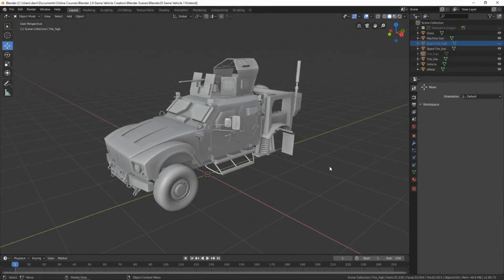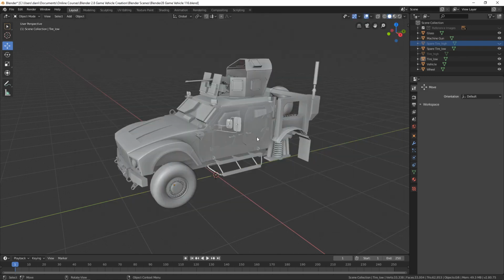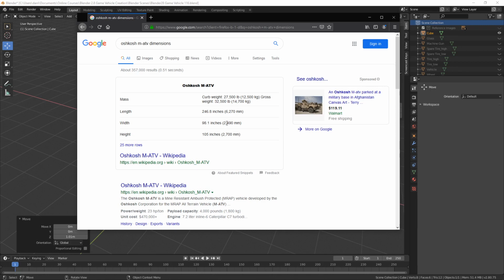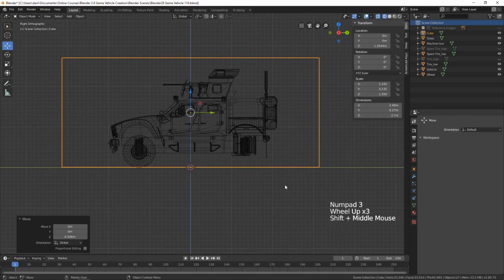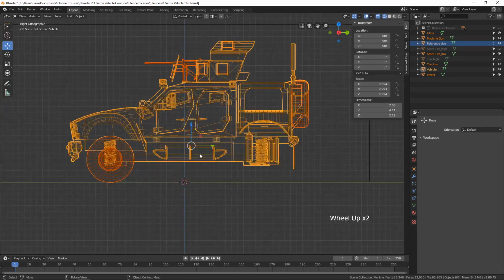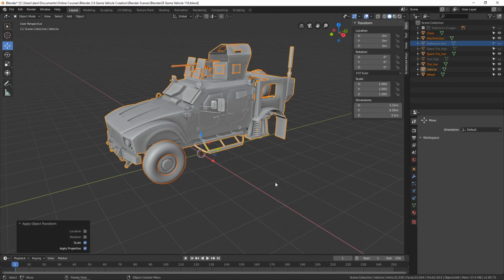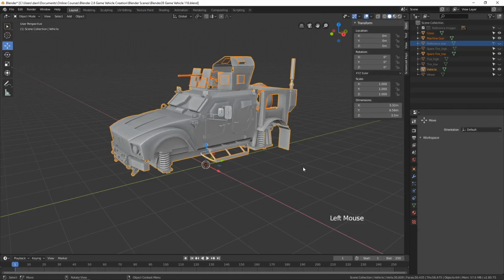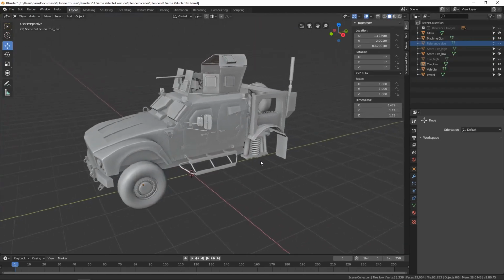#119 Exporting FBX Files from Blender